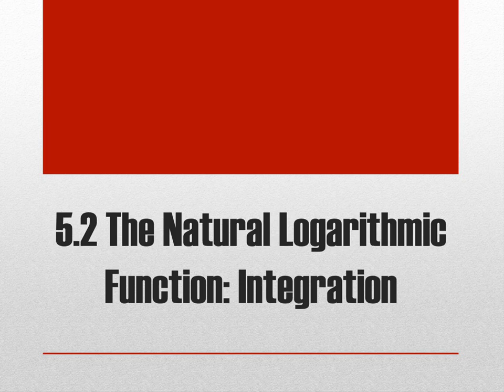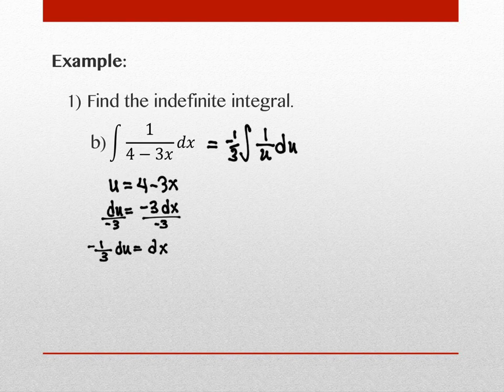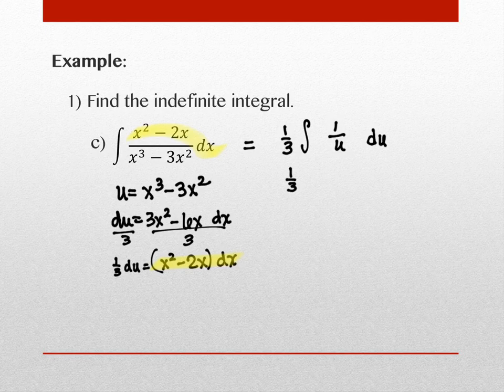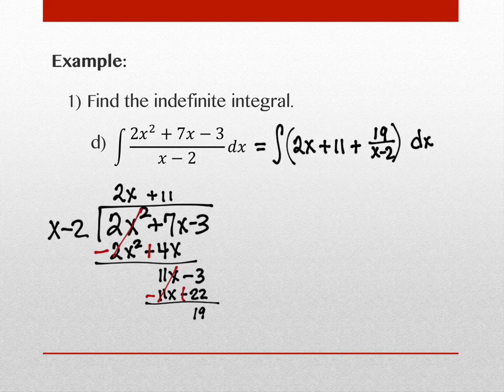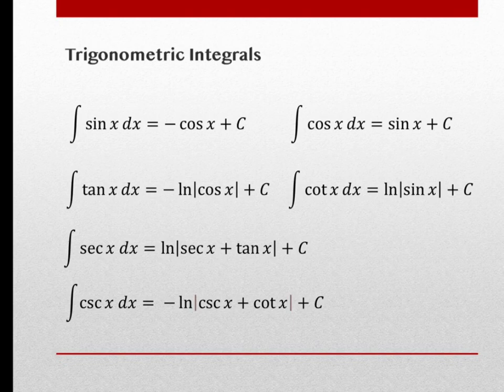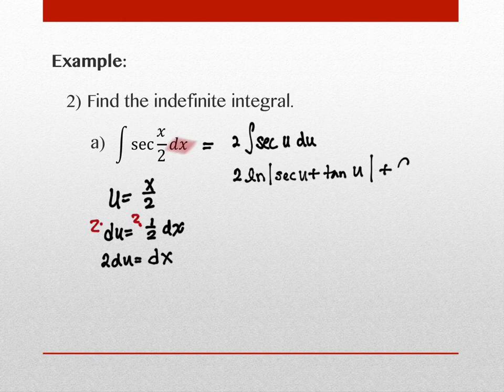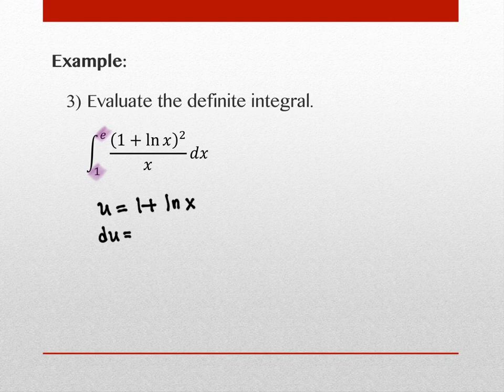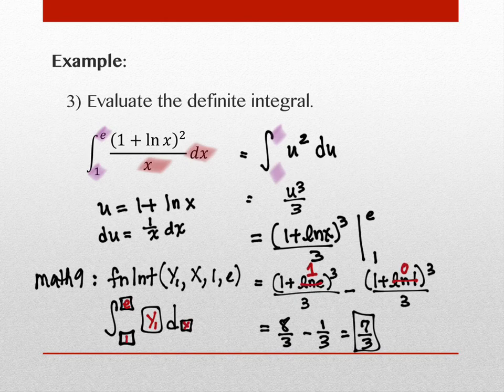5.1 The Natural Logarithmic Function: Differentiation (part 2)